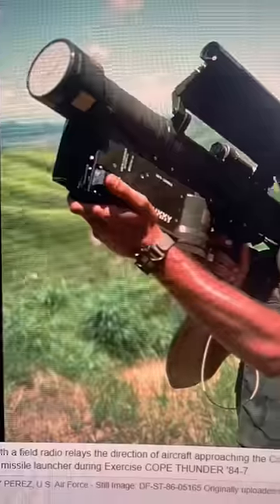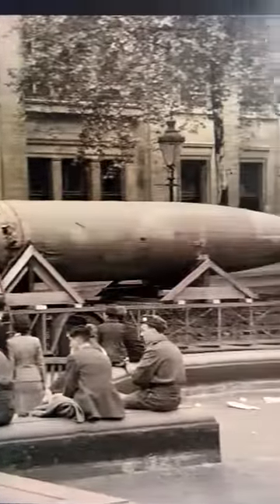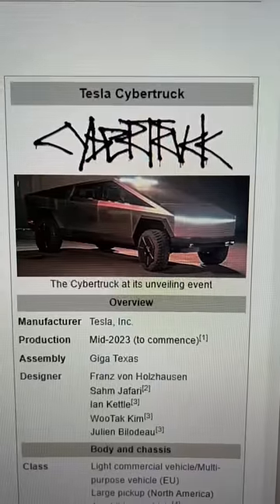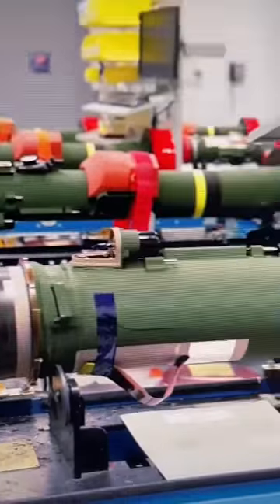Did Russia send captured NATO weapons to Iran?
Weapons always get captured in war, but that doesn't necessarily mean that the adversary can reproduce them.  And even if the adversary does reproduce them, it doesn't mean that the adversary can reproduce them at scale to make a difference in a conflict.

HelpIsOnTheWayUA.com

8705 Colesville Rd.
Suite 249
Silver Spring, MD 20910
USA